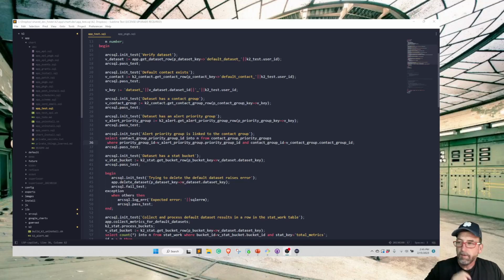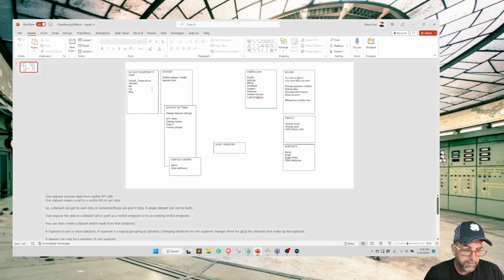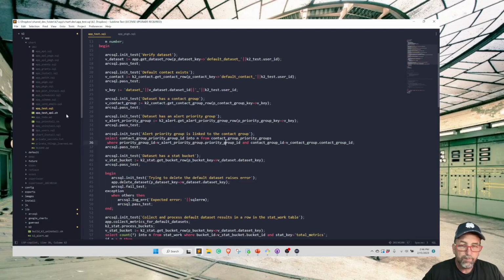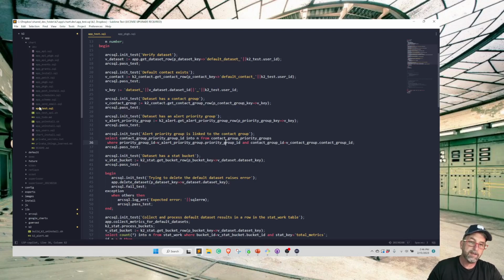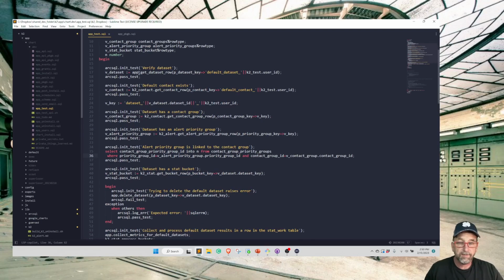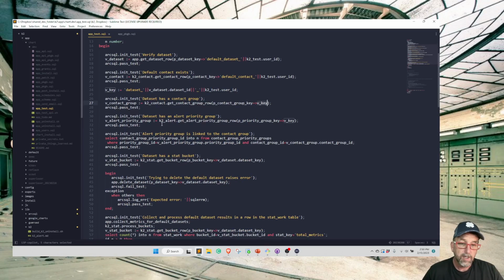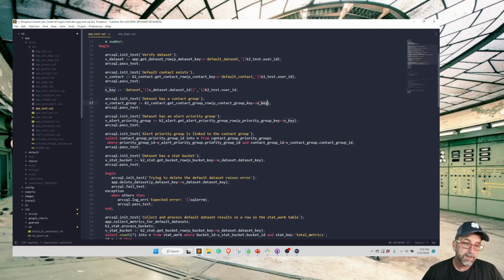Code overview for ChartDensity - Initially test driven development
After a few hours of work this morning I am ready to take a break and enjoy the warmer weather. I am at a good stopping point and go over some of the changes I have made so far today building ChartDensity.